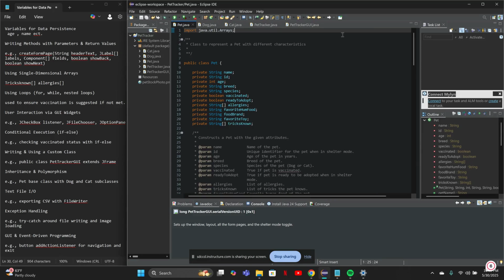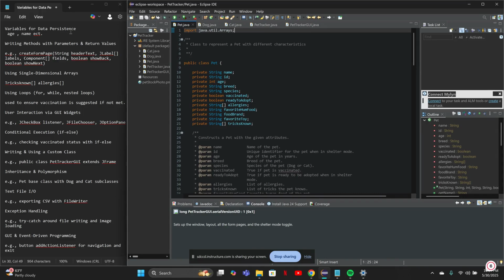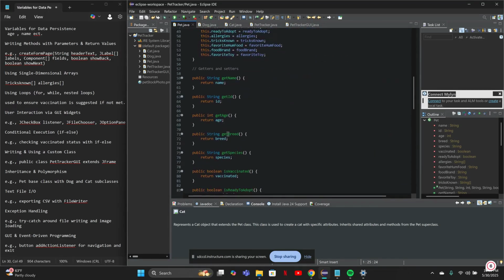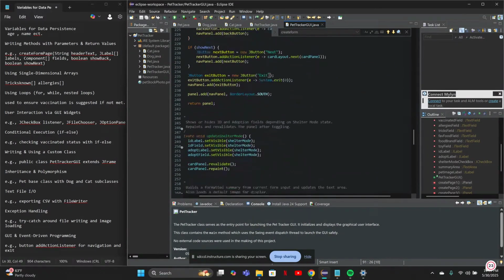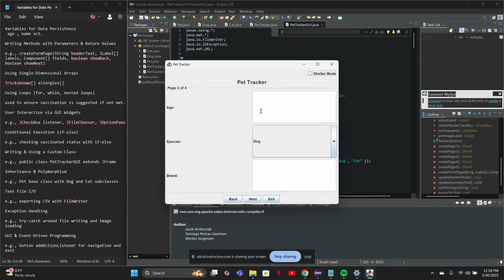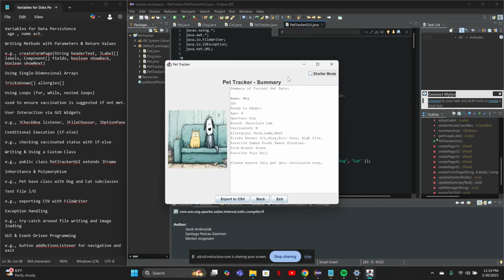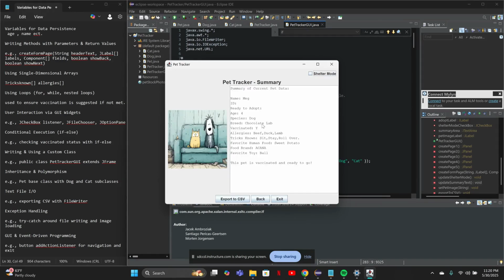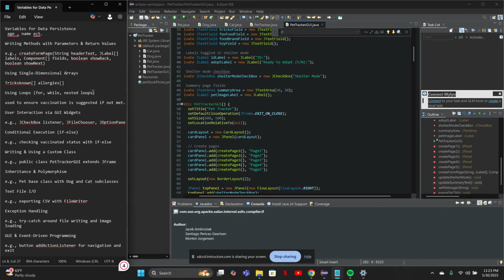CISC 190 Final project Nohemi A.